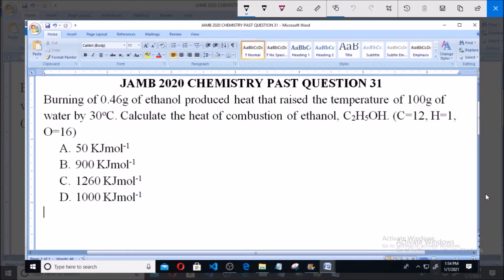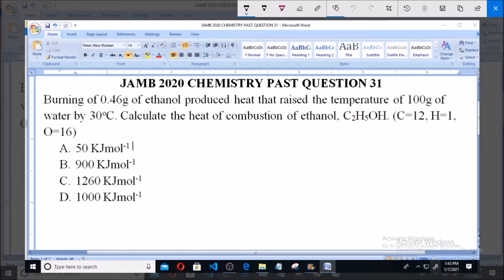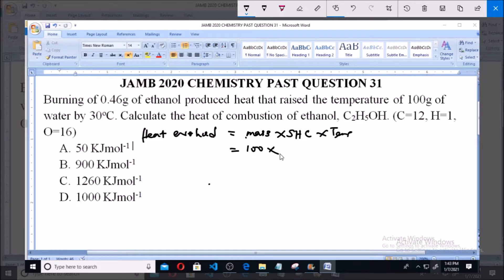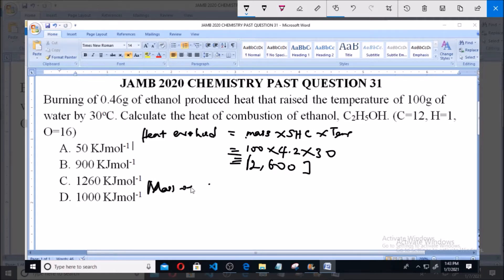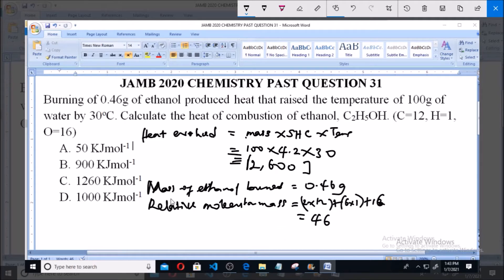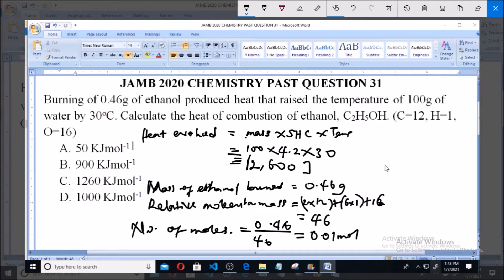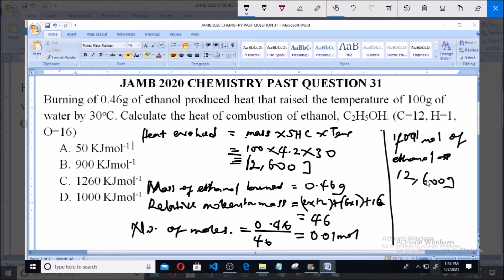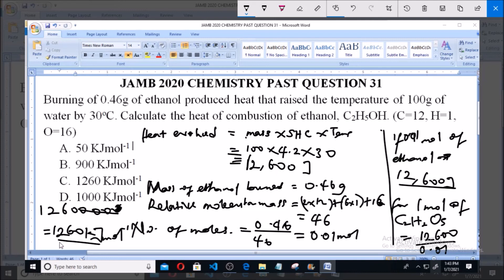JAMB 2020 CHEMISTRY PAST QUESTION 31 Heat of Combustion